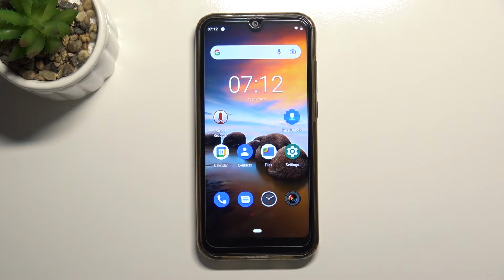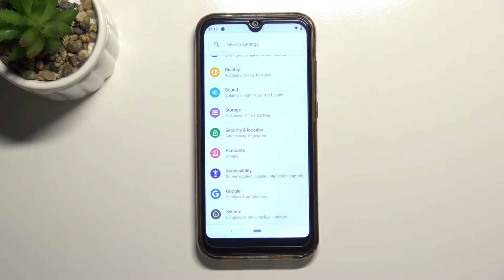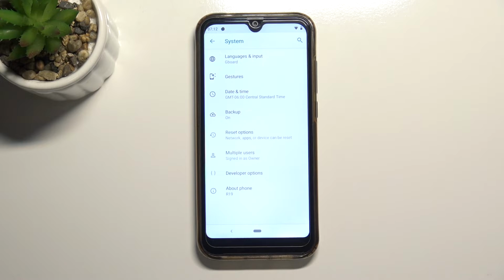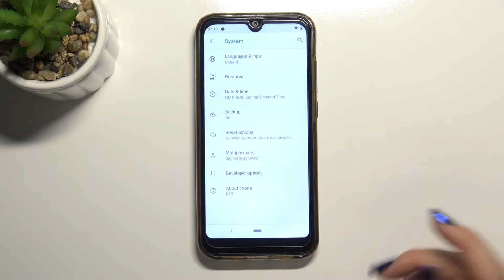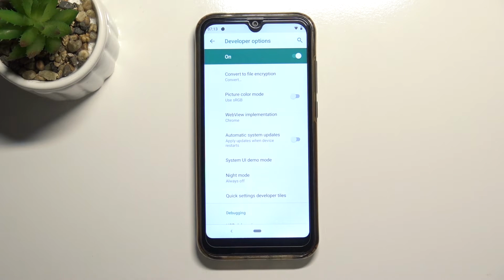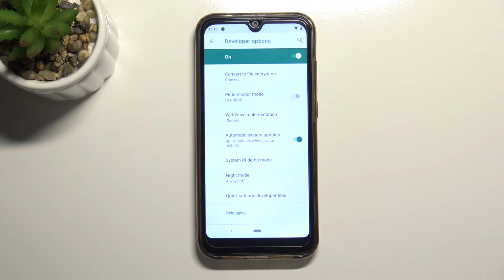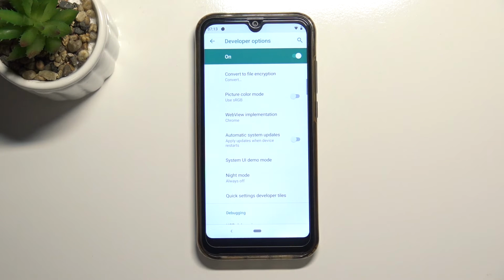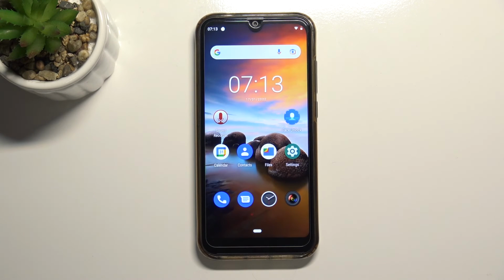How to Activate Auto System Updates on CUBOT R19 – Updates Settings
Check more info about CUBOT R19:
Hi there! The android system that is installed on your CUBOT R19 has the ability to periodically update, but usually you should do this manually. But if you want to always have the latest system version of your CUBOT R19 , then you can activate automatic system device update. And if you have never done this before, then we will help you with this, just open our video tutorial and follow our Specialist steps.

How to Enable Automatic System Updates on CUBOT R19?
How to Turn On Automatic System Updates on CUBOT R19?
How to Enable Auto Software Update on CUBOT R19?